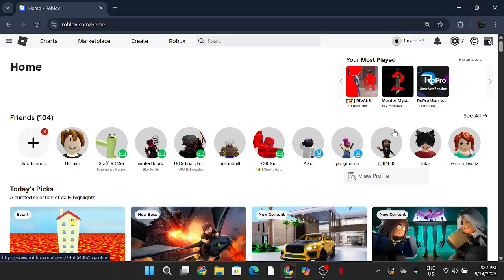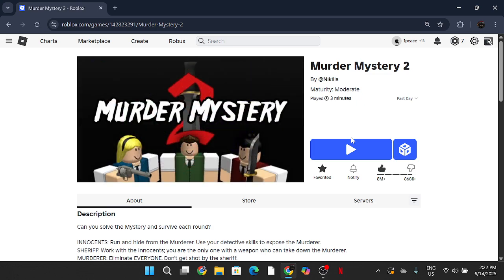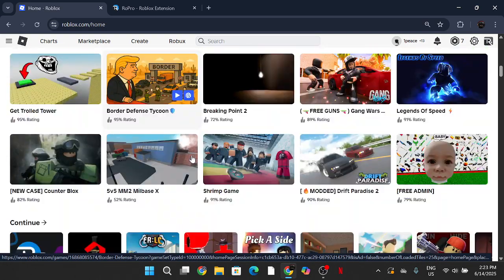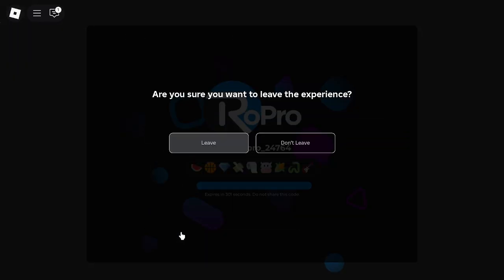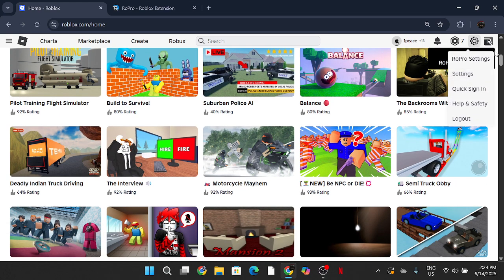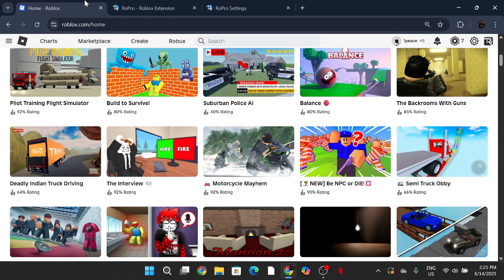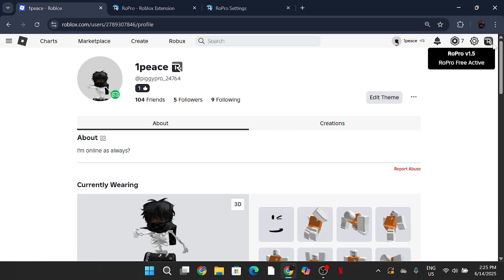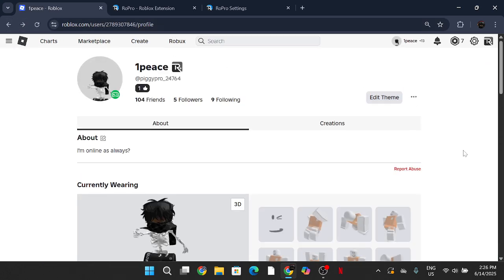How to download Ropro Roblox extension! Pc version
In this video will be showing you how to download a Roblox extension the over 3 million people use with cool features that you will absolutely love!